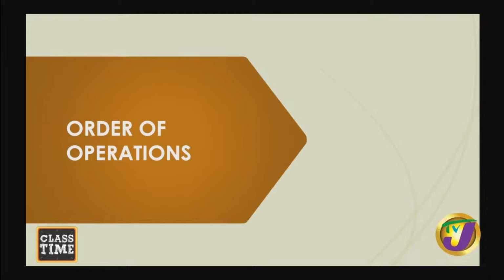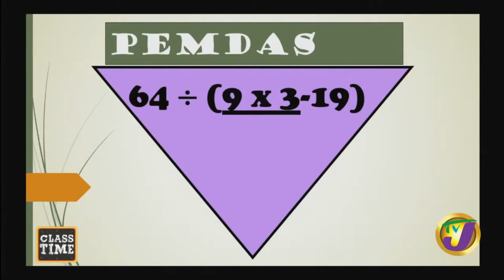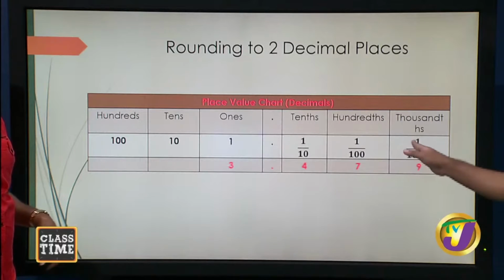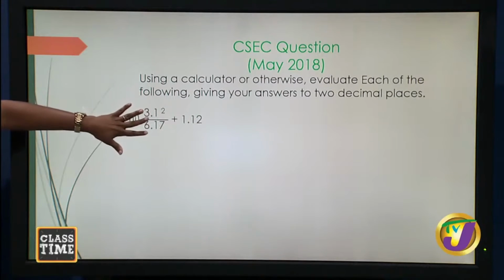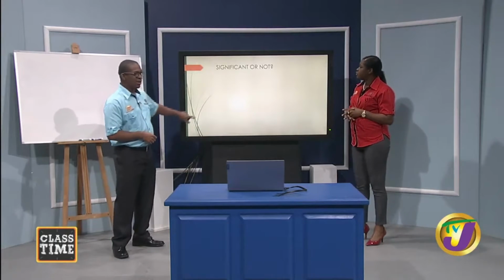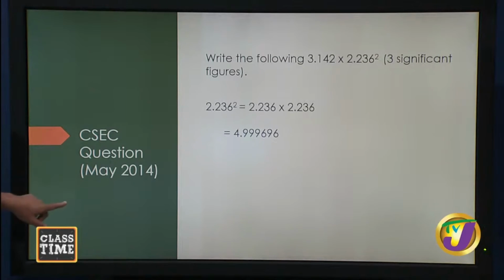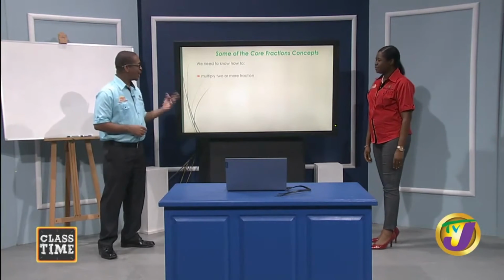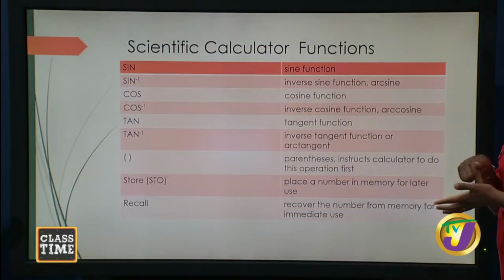CSEC Mathematics - Numbers